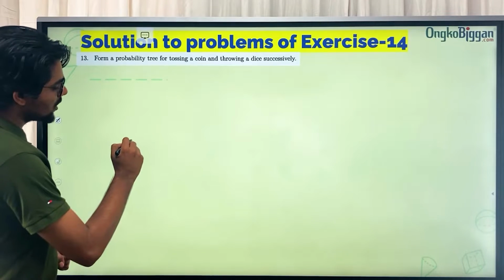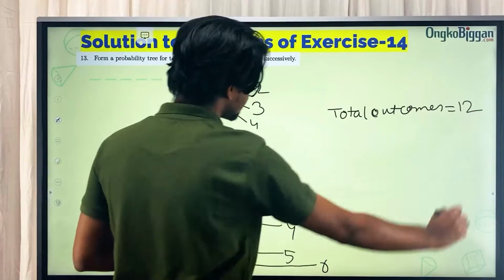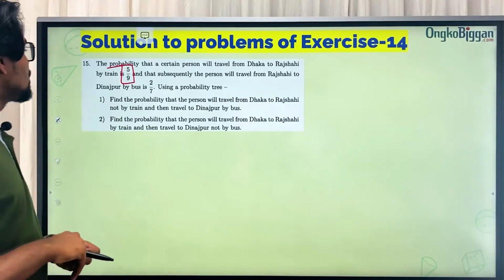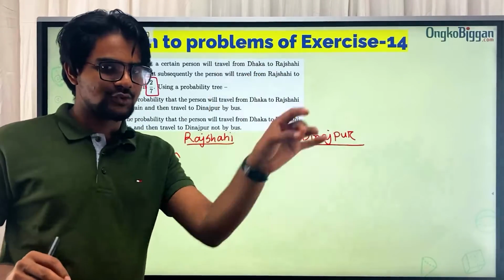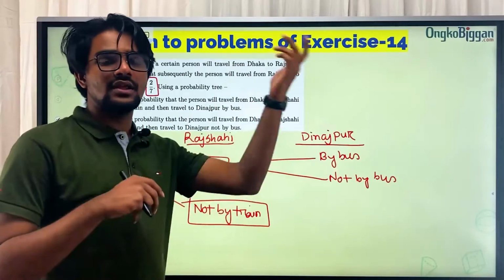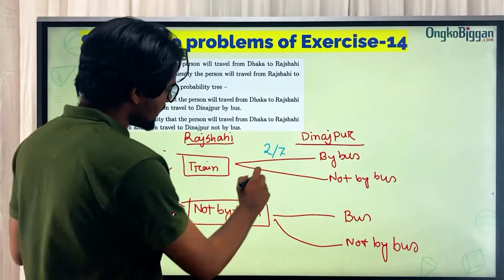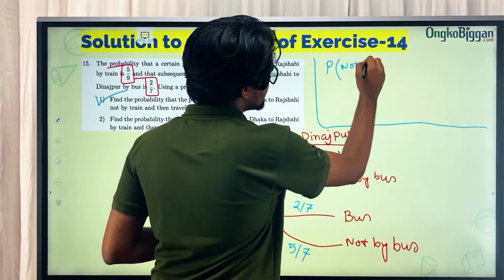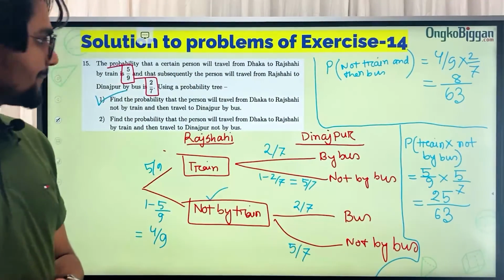৯ম-১০ম শ্রেণী-উচ্চতর গণিত ইংলিশ ভার্সন-অধ্যায় ১৪ - সম্ভাবনা - Exercise Problems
Series: অধ্যায় ১৪ - সম্ভাবনা [SSC]